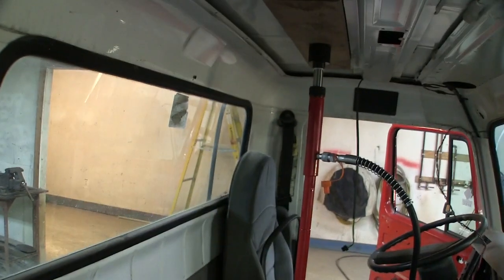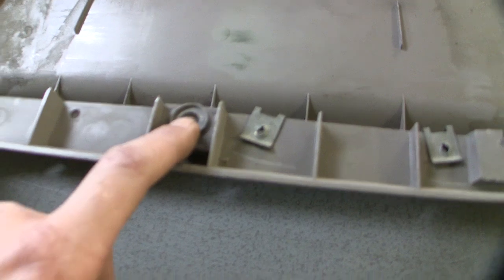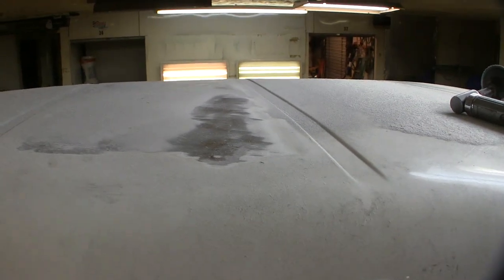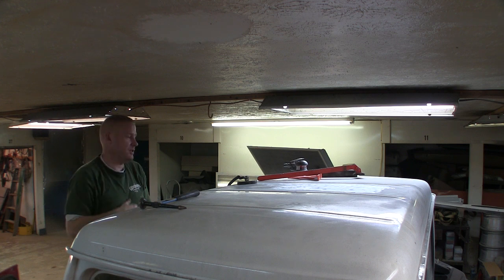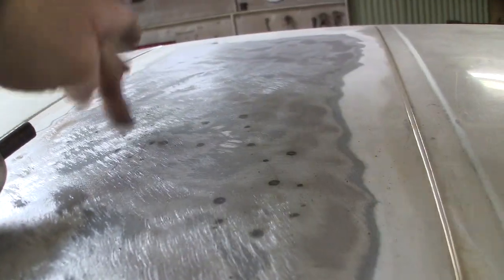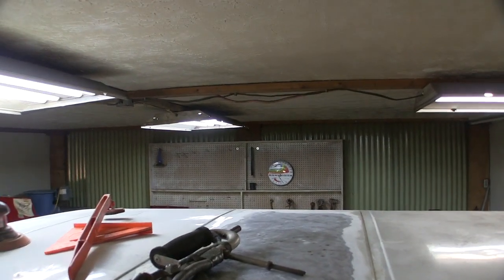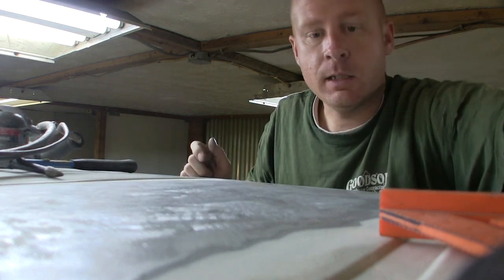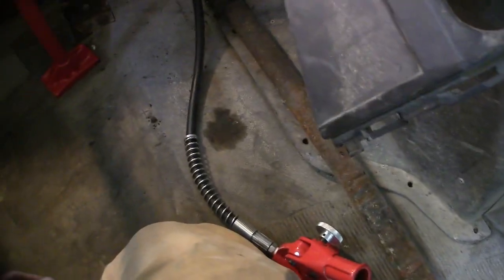Pulling dents in roof of International 4700 cab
Pulling dents in roof of International 4700 cab - auto body work
Started working on the caved in roof on the cab.  I show a little of the process I use with my Panel Beater dent pulling machine